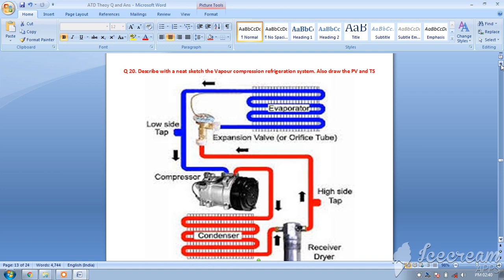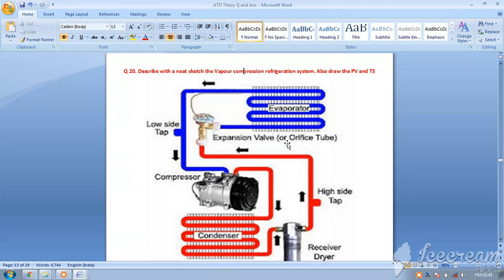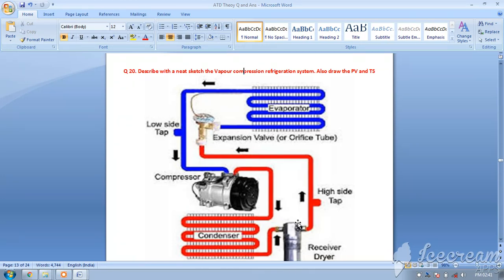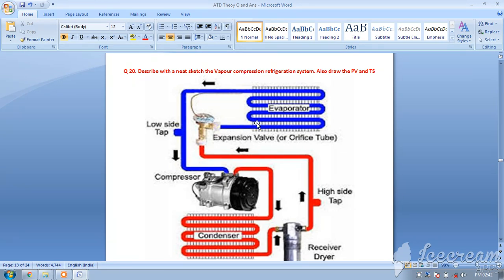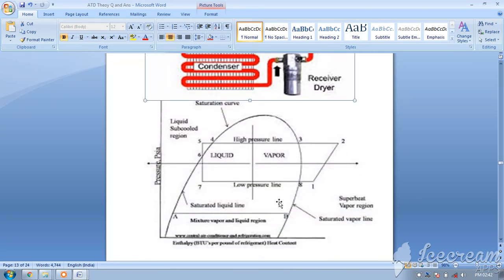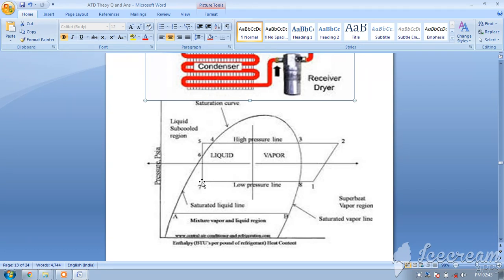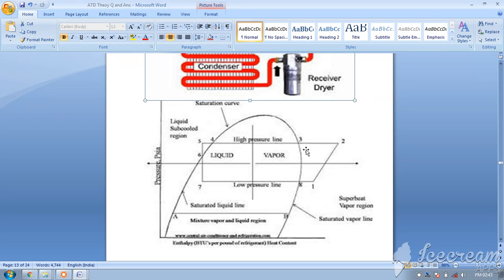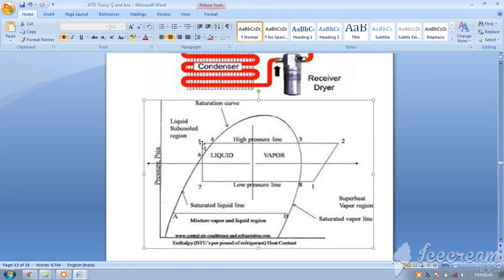VCRS Vapour Compression Refrigeration